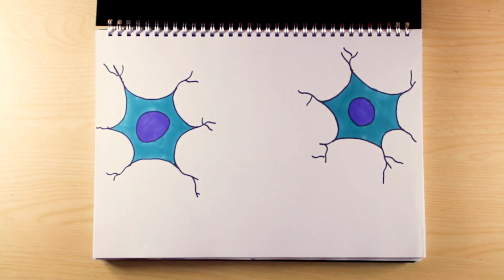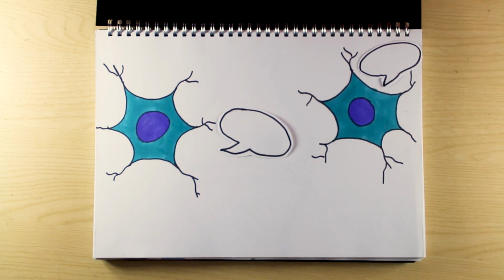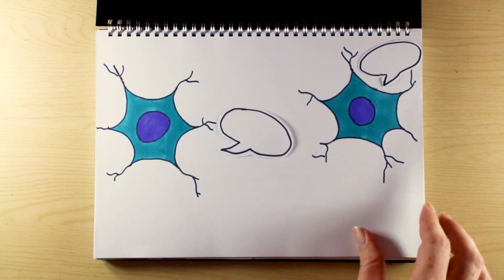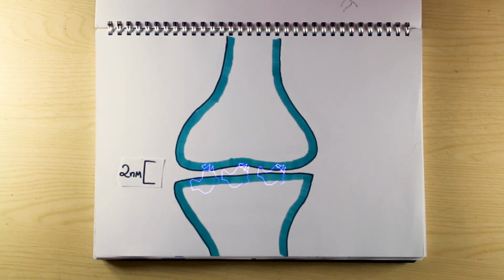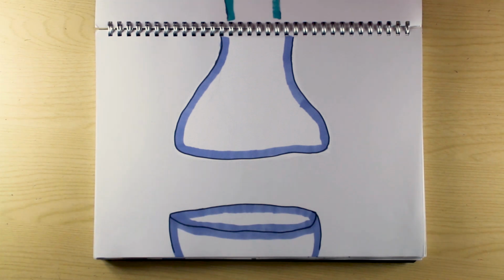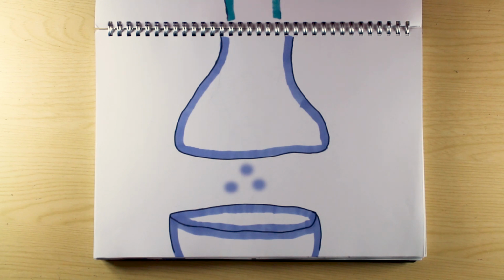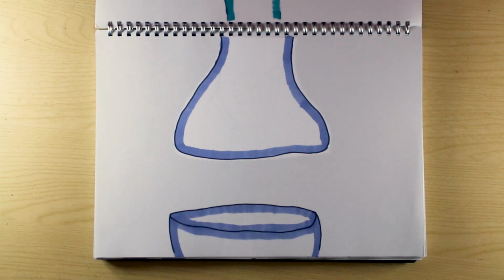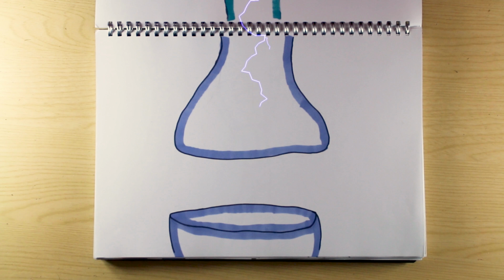Sparking Synapses | Naked Scientists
Synapses sit between nerves, to send the message across. We couldn't function without them, but how do they work? Mark Dallas provided this answer...

Written by: Mark Dallas
Artwork by: Adam Murphy
Lead Physiology Consultant: Matt Mason